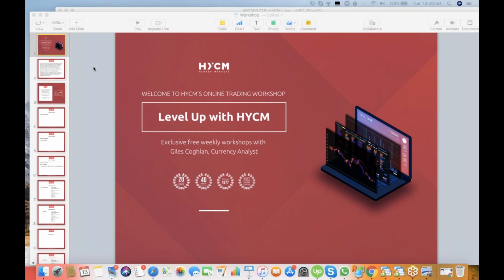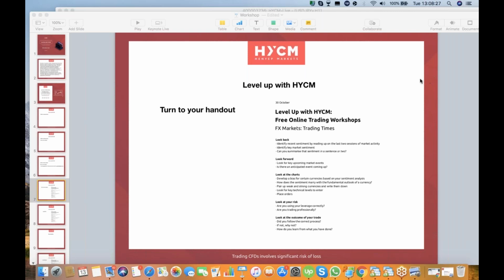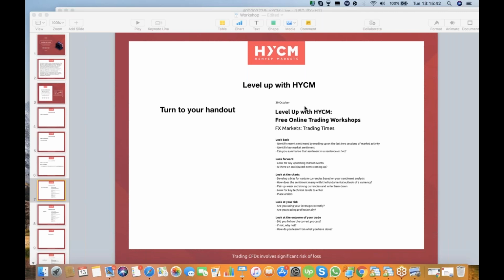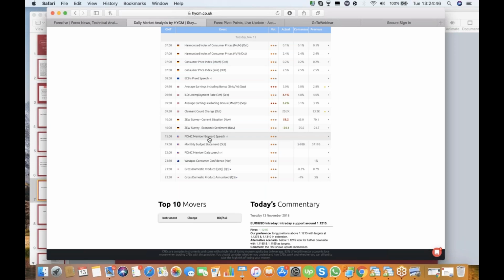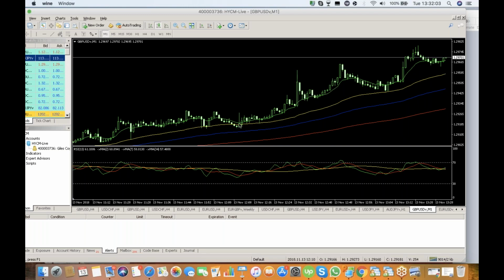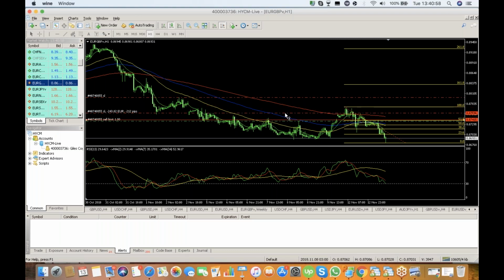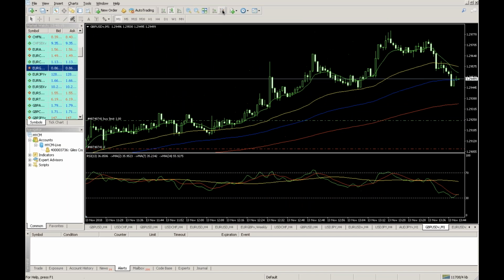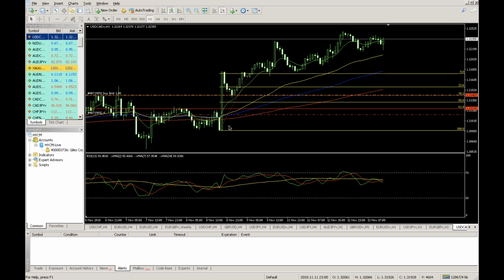Online Trading Workshop: Level Up with HYCM (13 Nov)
Topic covered: 3 Ways to Trade a Surprise News Release